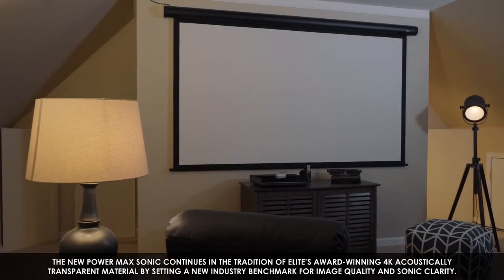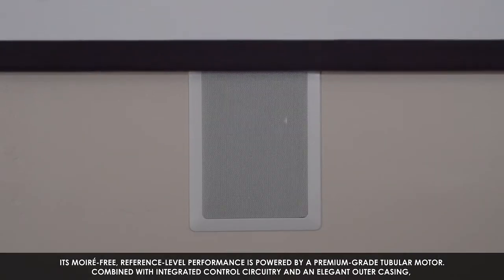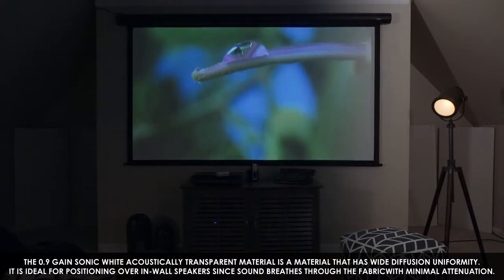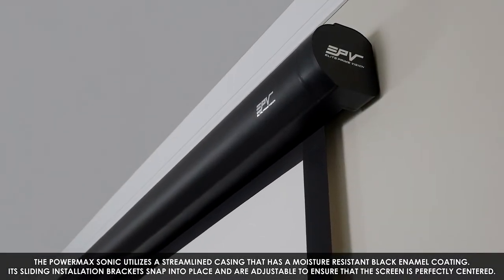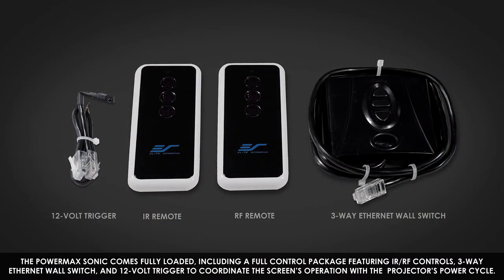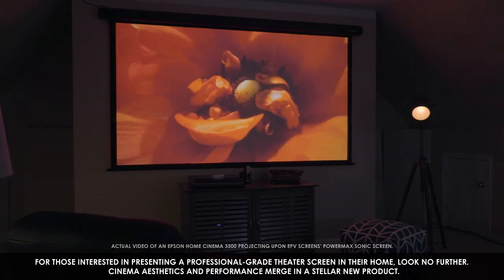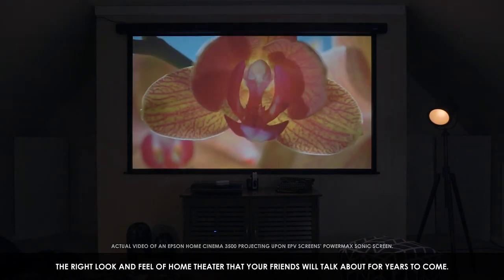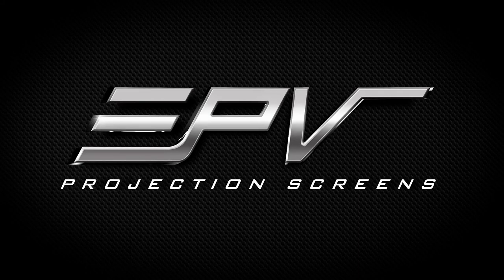EPV® PowerMax Sonic